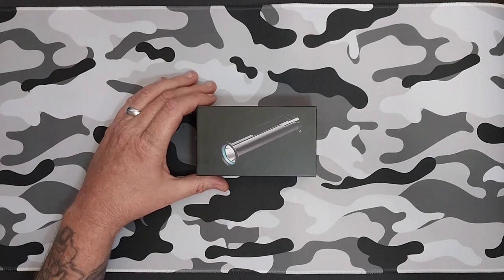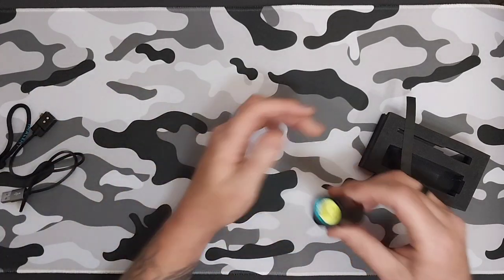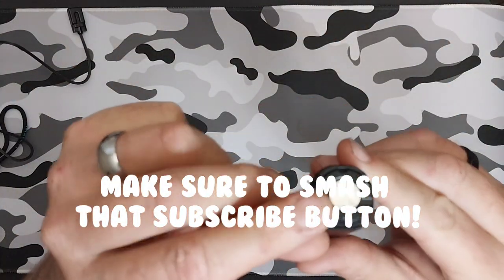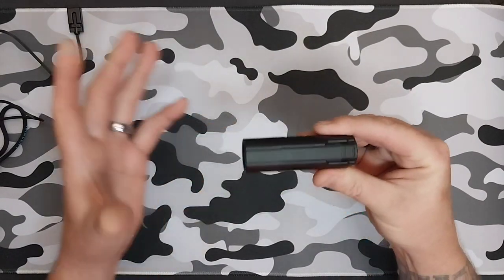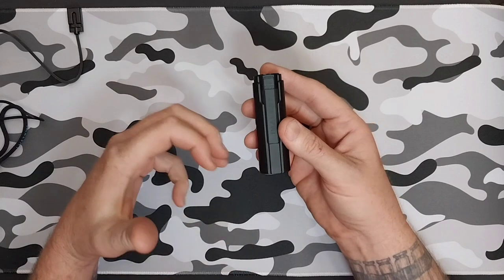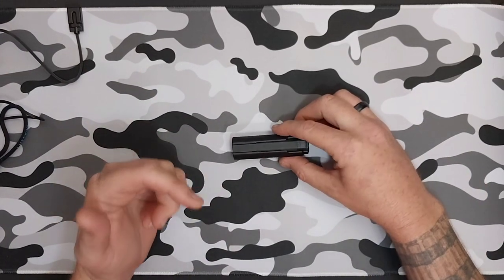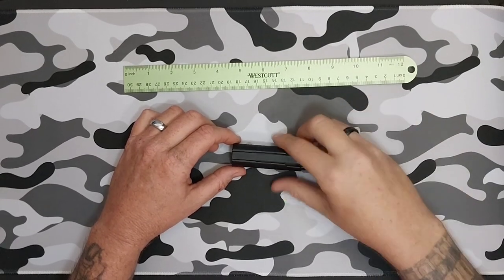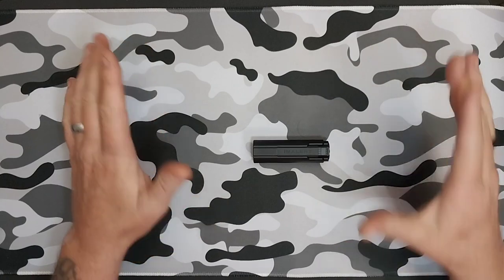Imalent LD70 - One Of The WORLD'S Smallest & Brightest EDC Flashlights!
In this review video, we'll be taking another look at the Imalent LD70. One of the WORLDS BRIGHTEST & SMALLEST EDC flashlights. It cranks 4000 lumens from the CREE XHP70.2 LED, shooting out the barrel. This is hands down one of my favorite EDC items I carry daily. You can choose between 20 lumens, all the way to 4000 lumens. Be sure to check out the video all the way through so you don't miss out on all this light has to offer.

I want to say thank you to Imalent for sending me this flashlight for me to review.
Here is a link to their Amazon store so you can go buy one of these for yourself or give one as a gift. You won't be disappointed!